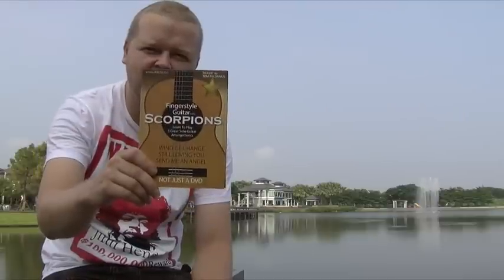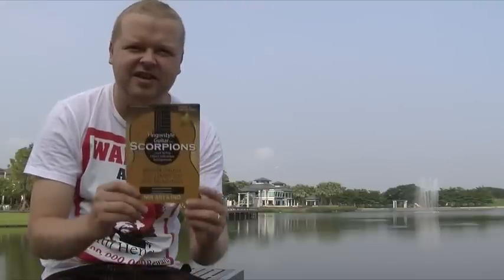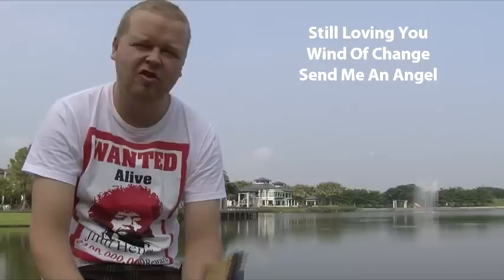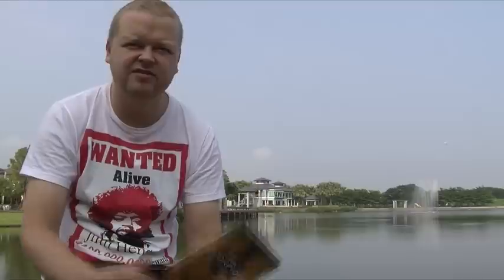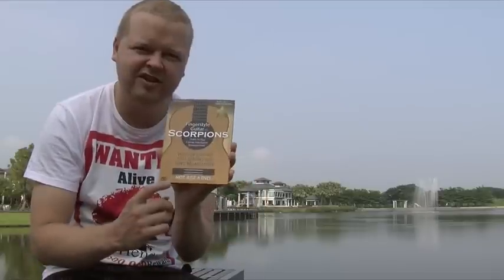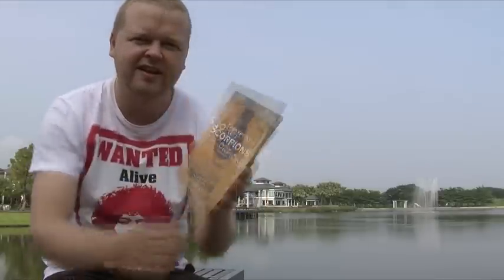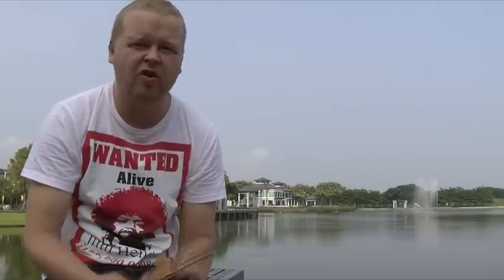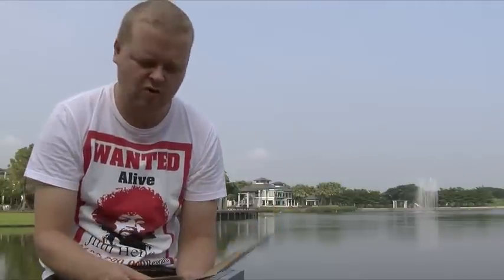Fingerstyle Guitar with Scorpions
AllEars Publishing Artist Series DVD 001. Fingerstyle Guitar with Scorpions.